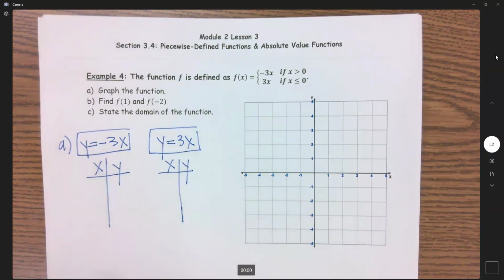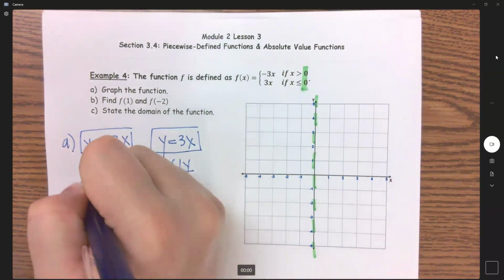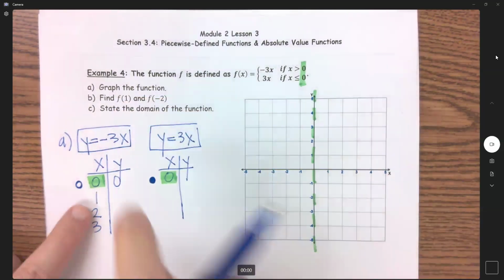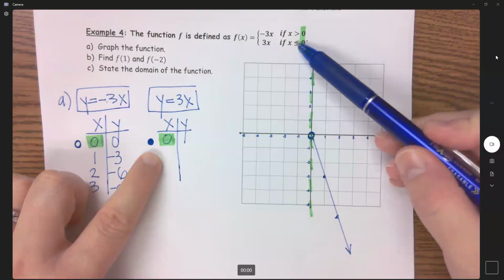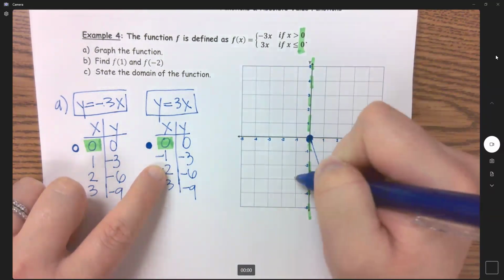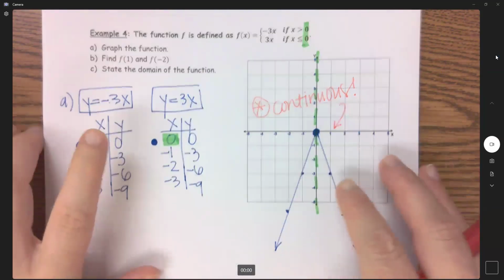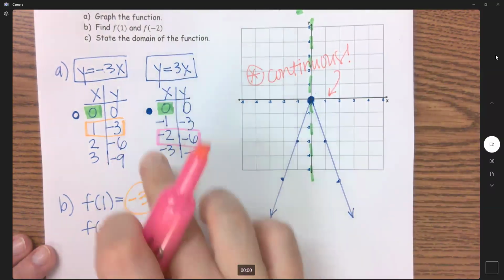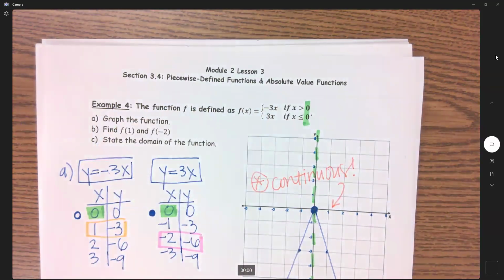Example 4: Graphing a Piecewise Function (or Absolute Value Function) (old - g.c.)